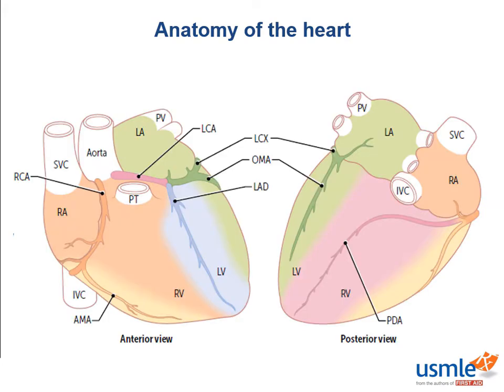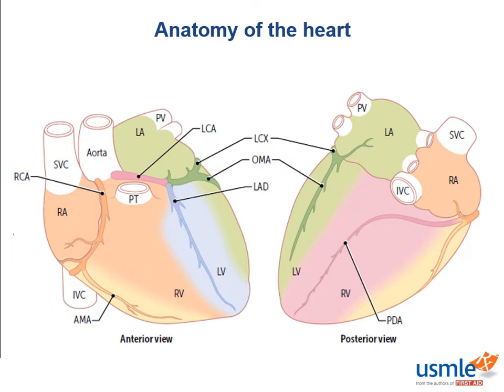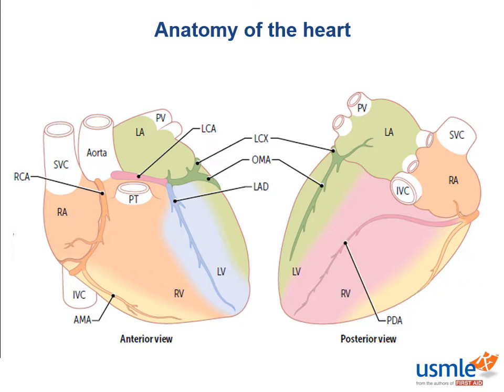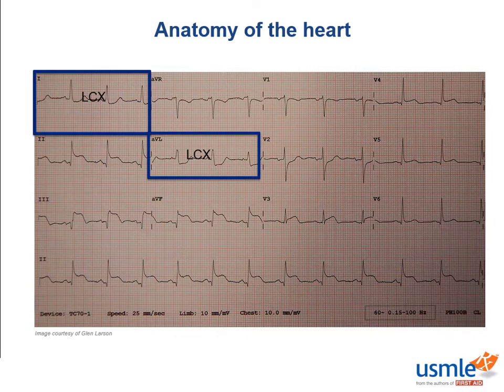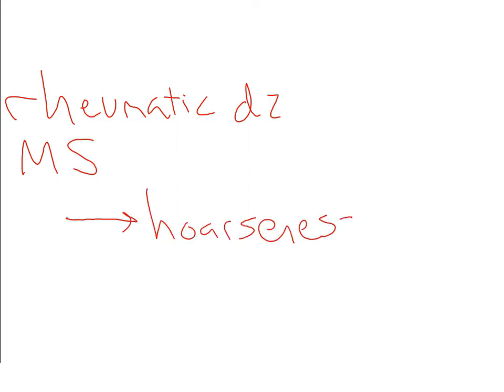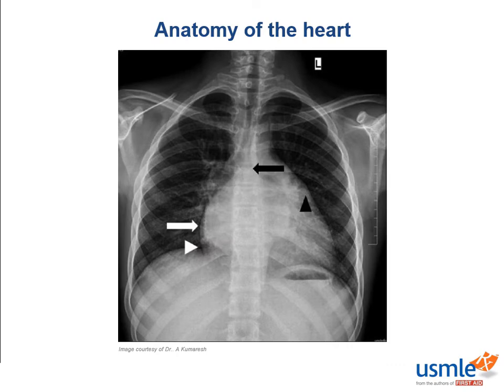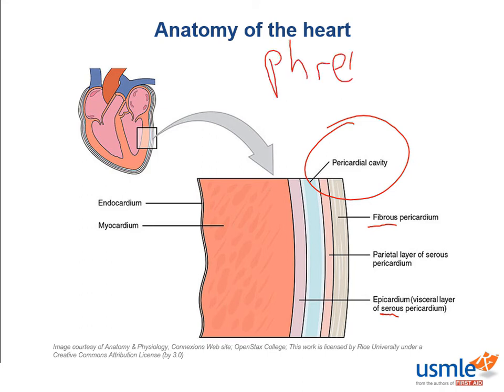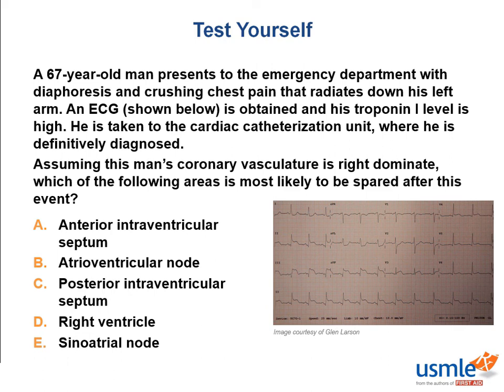USMLE Rx Express Video of the Week: Anatomy of the heart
Our Express Video of the Week covers the anatomy of the heart, from the anatomy section of the cardiology chapter in First Aid for the USMLE Step 1. If you want to sample more of the over 80 hours of video we deliver in USMLE-Rx, sign up for our free 5-day trial